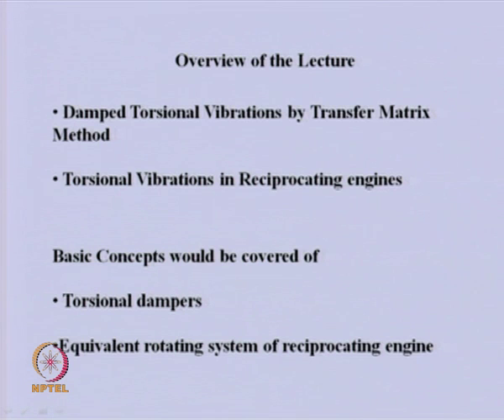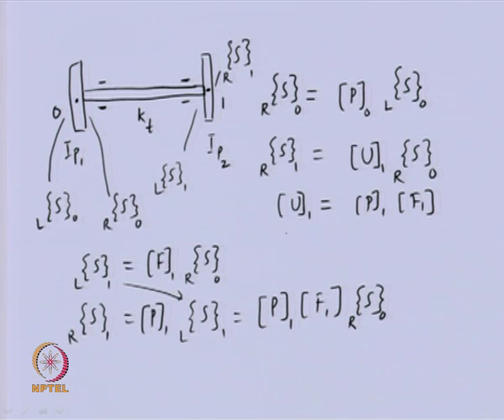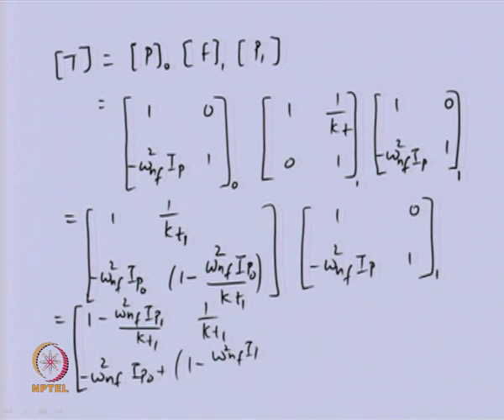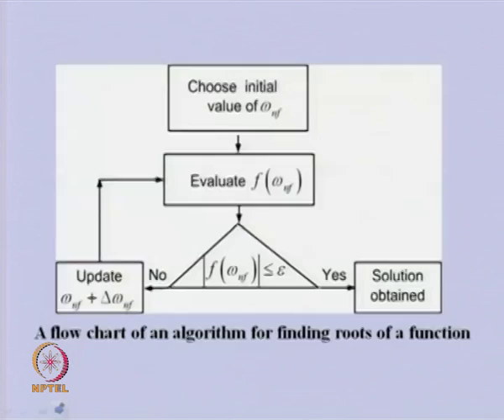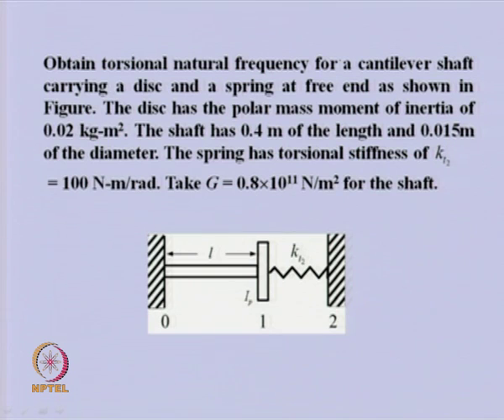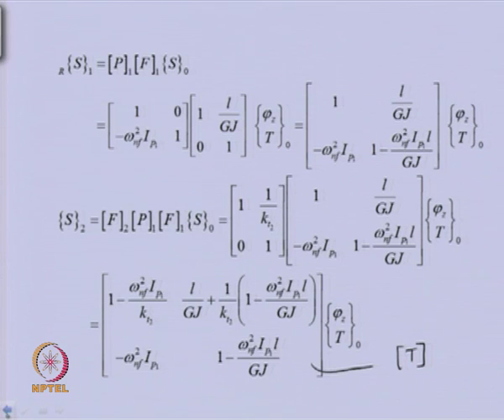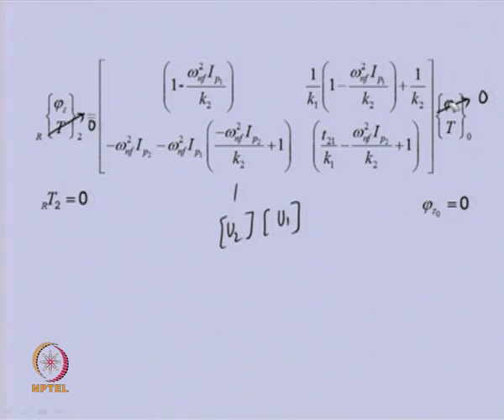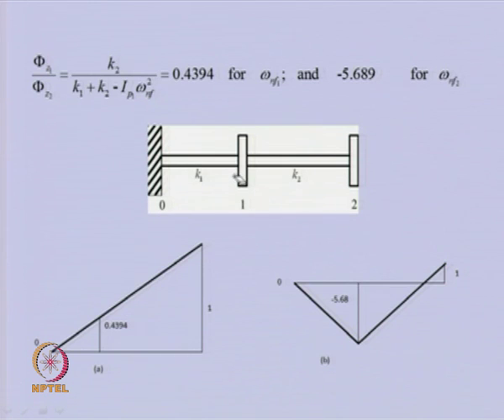Mod-05 Lec-04 Transfer Matrix Approach II